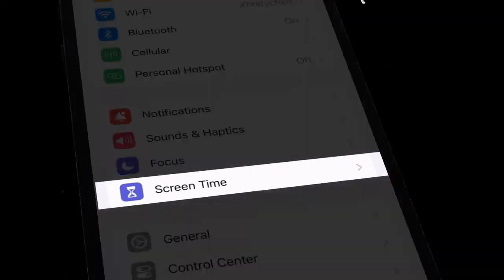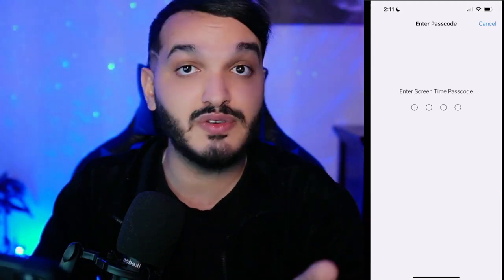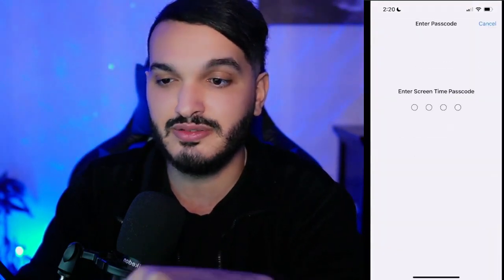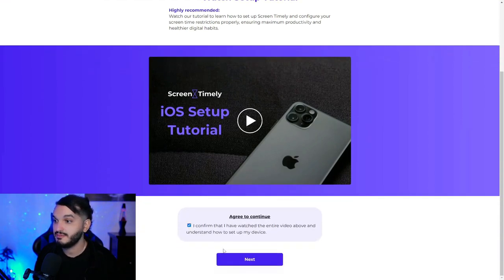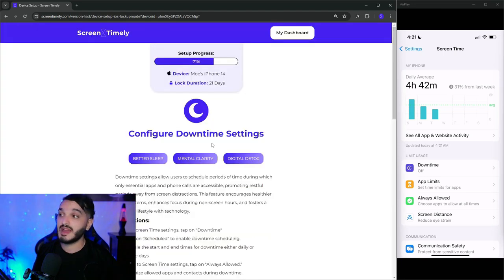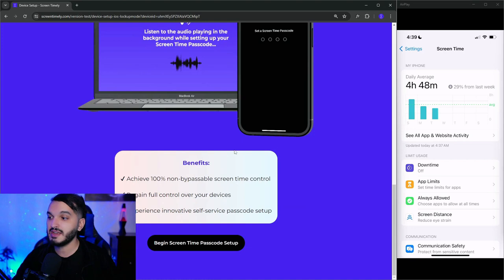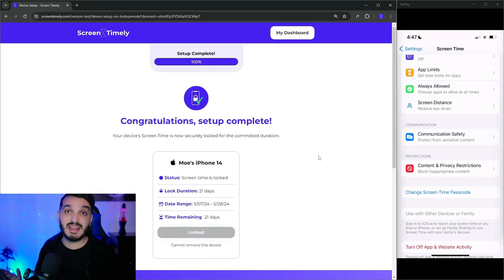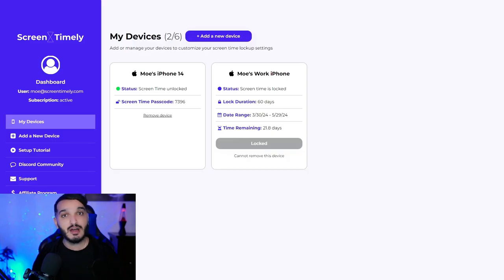How to PERMANENTLY block adult websites on your PHONE **NO BYBASSABLE METHOD** 2024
Ready to take control over your device? 📱🔒

✅ Block adult content
✅ Block addictive apps
✅ End your porn addiction
✅ 100% non-bypassable Screen Time